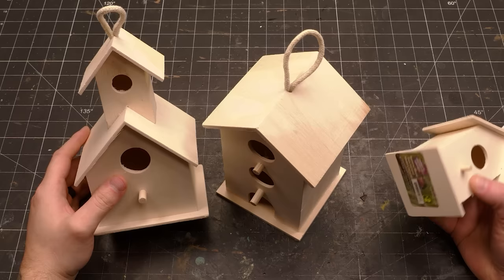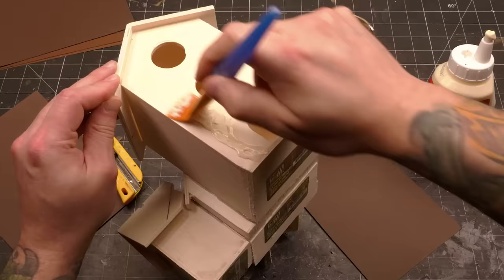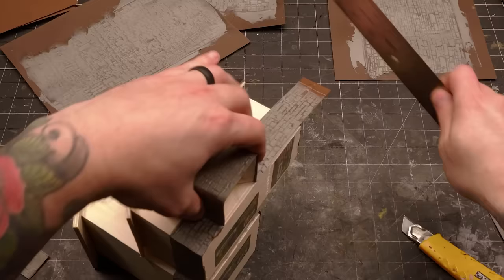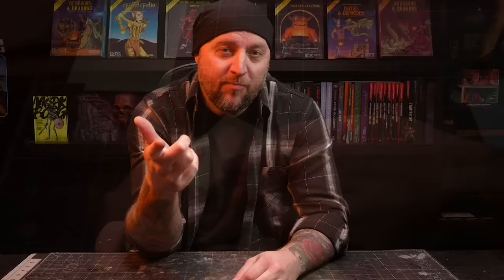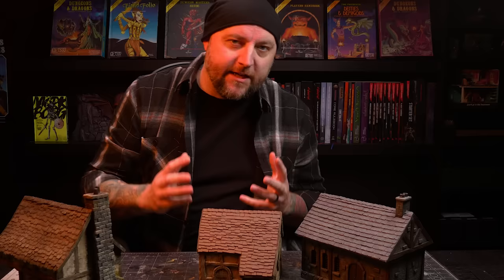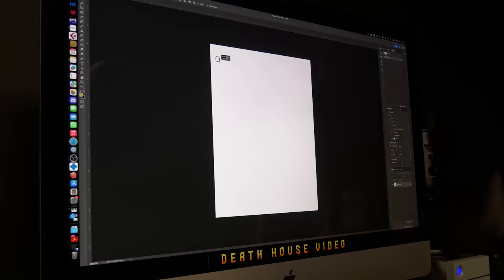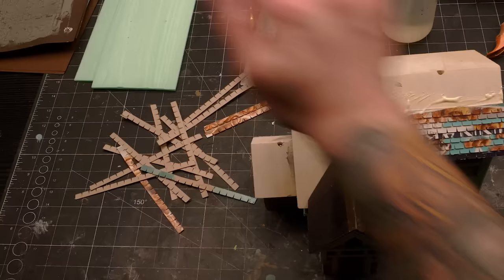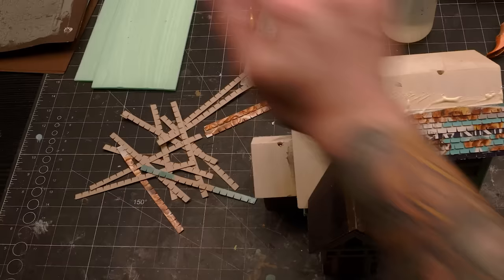Turn Dollar Store Birdhouses into Fantasy Buildings for Tabletop Gaming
I took some birdhouses from the dollar store and turned them into a usable piece of terrain for tabletop gaming.